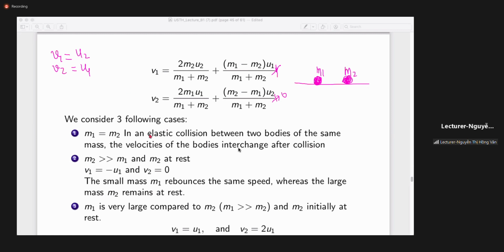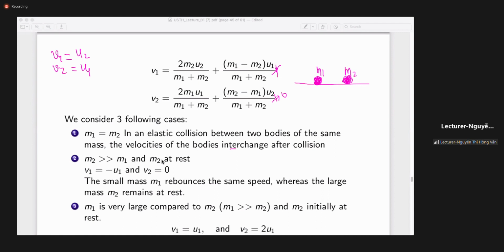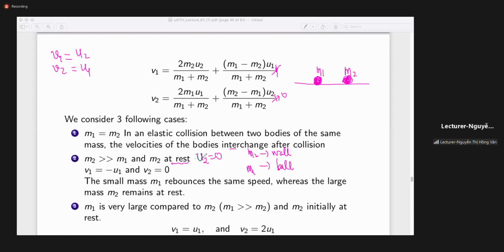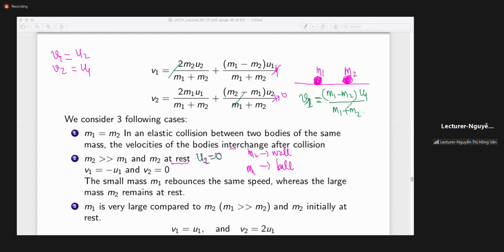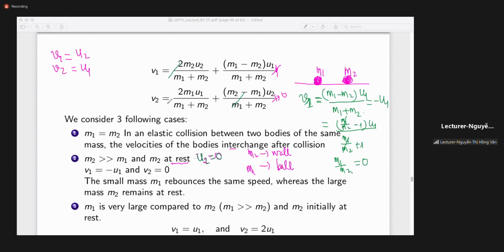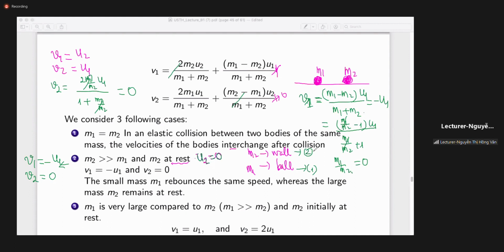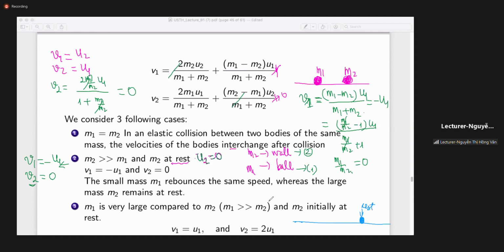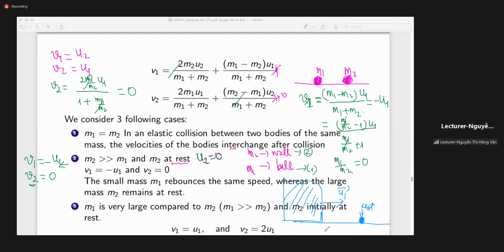Lecture Fundamental Physics | Elastic Collision